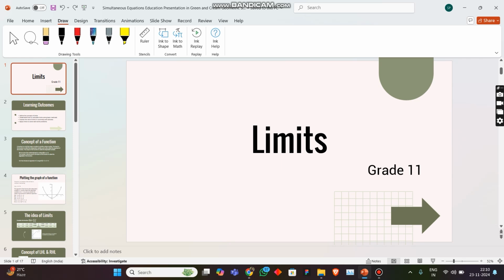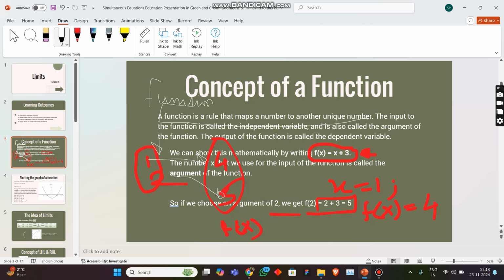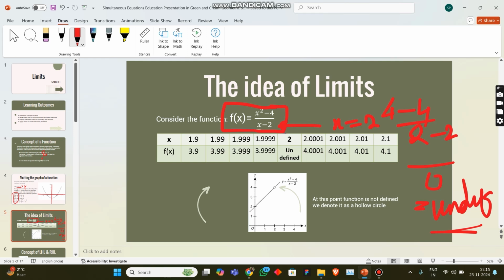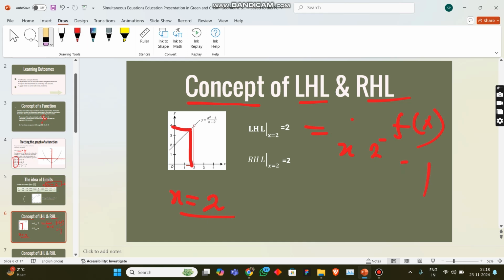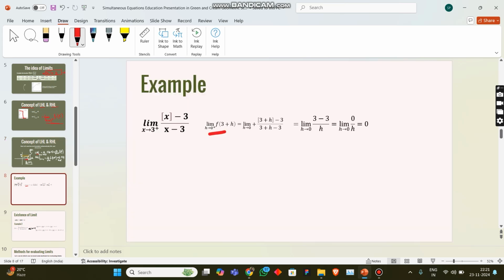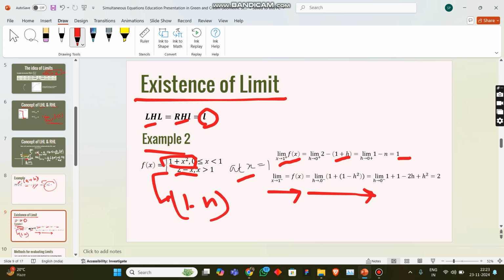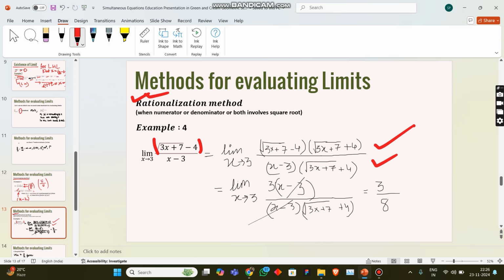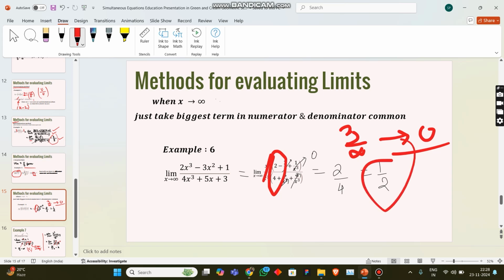Limits | Class 11 Mathematics | JEE Mains Preparation | Satyajit Paul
In this comprehensive video, Satyajit Paul delves into the fundamental topic of Limits from Class 11 Mathematics, a crucial concept for JEE Mains preparation. Whether you're just starting with this topic or need a quick revision, this session will help you grasp the concepts effectively.

🔍 What you'll learn:

Standard formulas and theorems
Step-by-step approach to solving problems
Tricks and tips for JEE Mains
This lesson is perfect for students aiming to build a strong foundation in calculus and tackle JEE-level problems with confidence. Don’t forget to practice along with the provided examples!